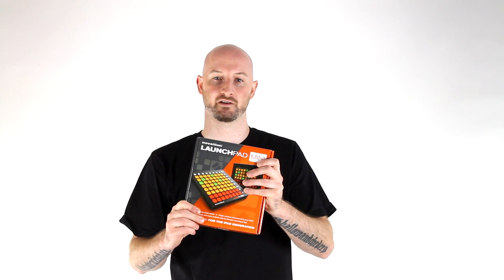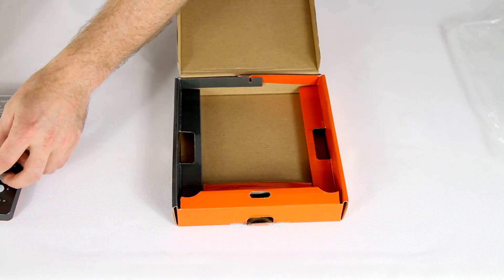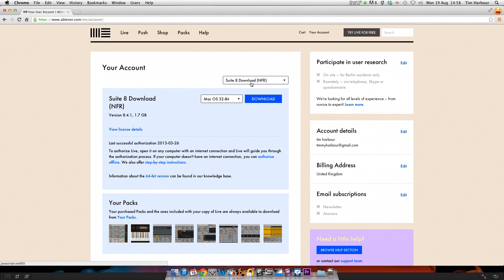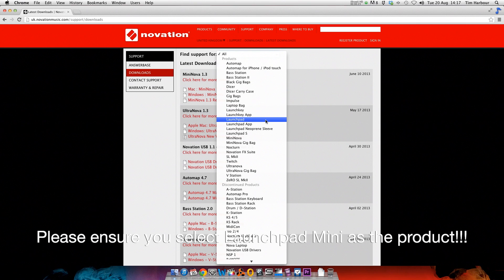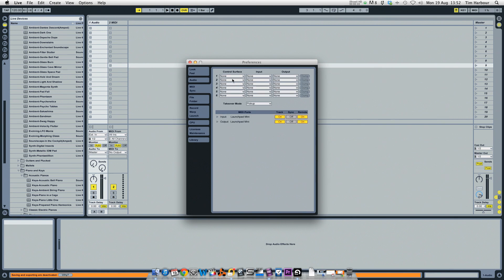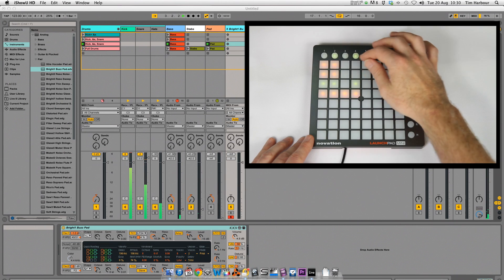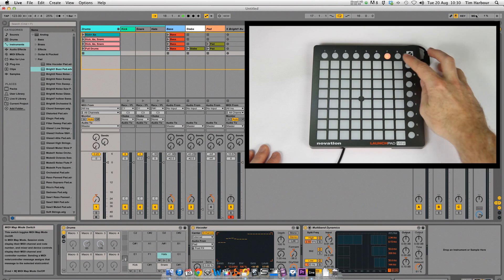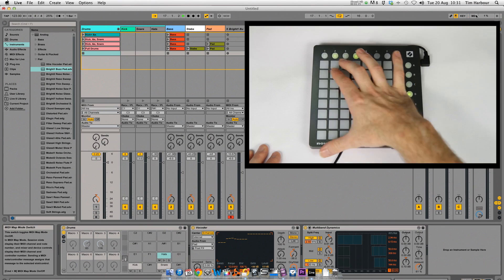Support || Launchpad Mini Getting Started with Ableton Live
Follow this video and begin using the Launchpad Mini with Ableton Live. If you have any further problems please contact our support team.